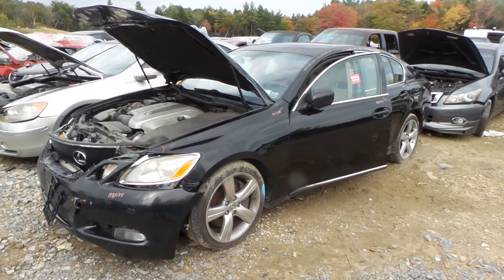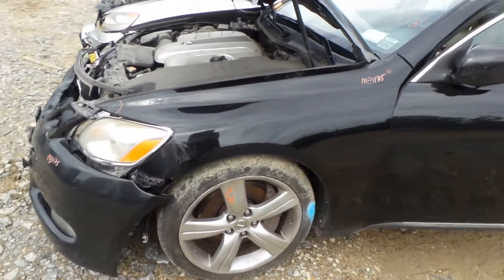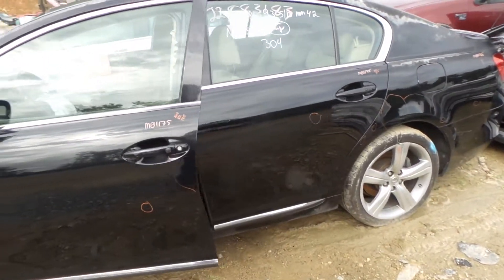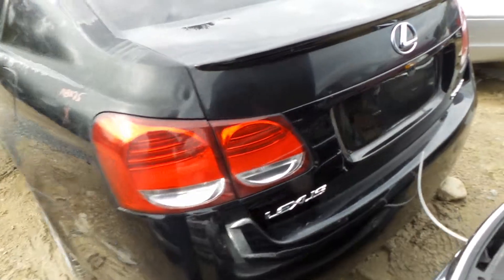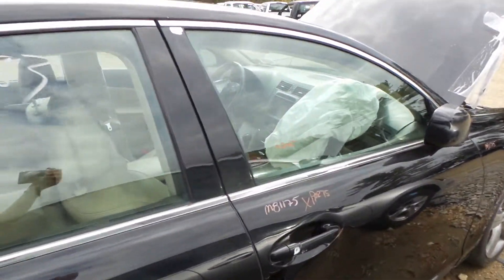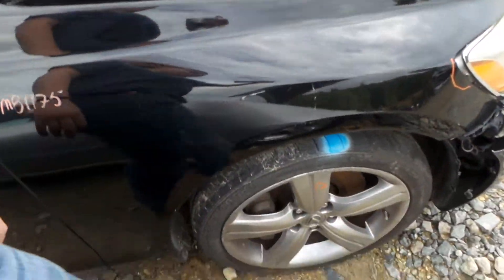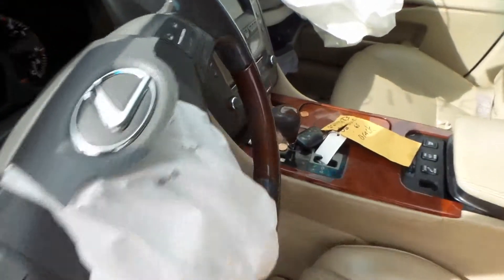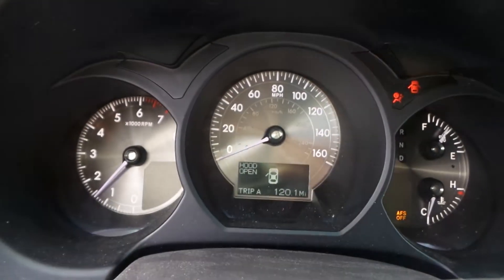Parting Out 2006 Lexus GS430 | Stock # M81175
New England Auto and Truck Recyclers is parting out a 2006 Lexus GS430.